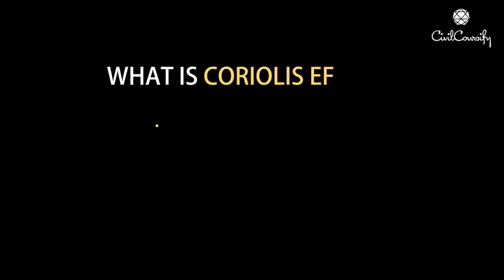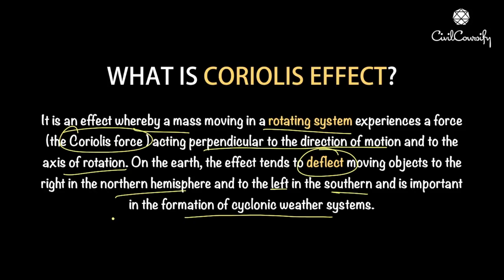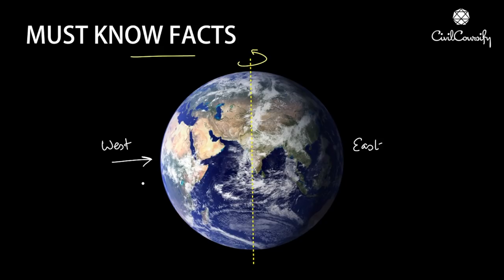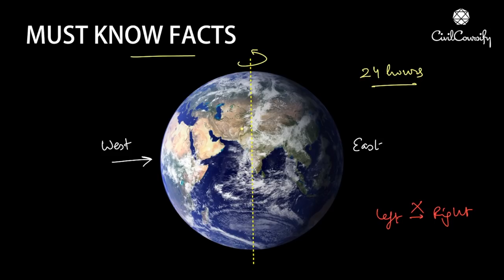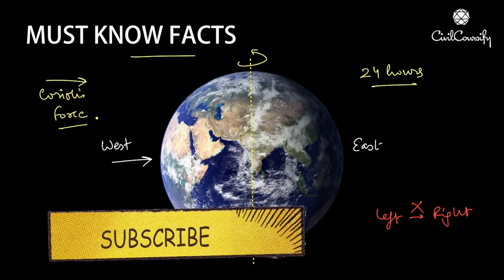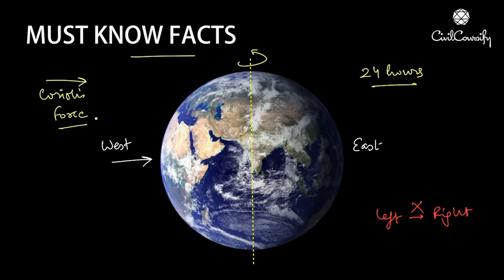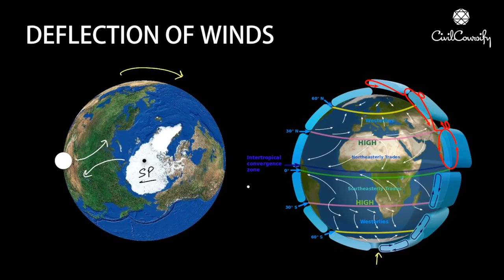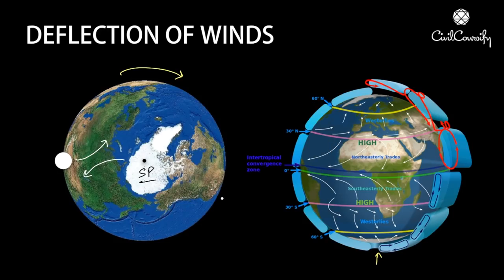CORIOLIS EFFECT | Why do winds deflect due to Coriolis Force? Full Explanation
This is a Must Watch video for those who are preparing for any Entrance Exam. After watching this video, you'll be able to learn the concept of CORIOLIS EFFECT with full accuracy.